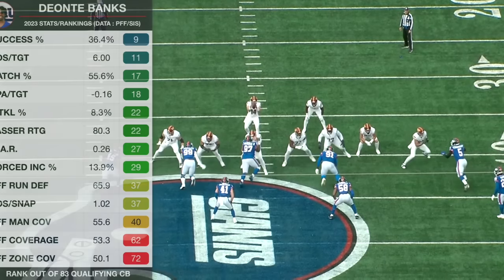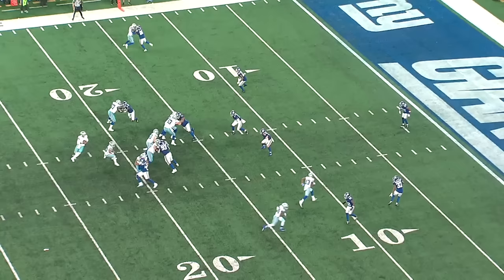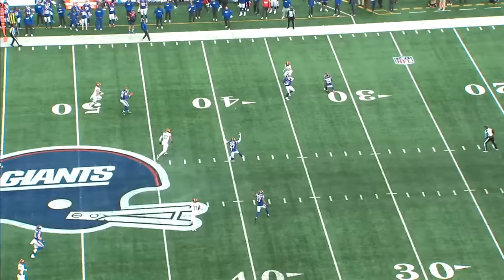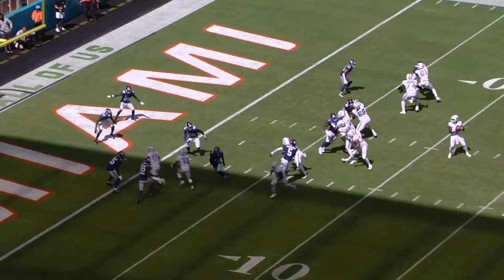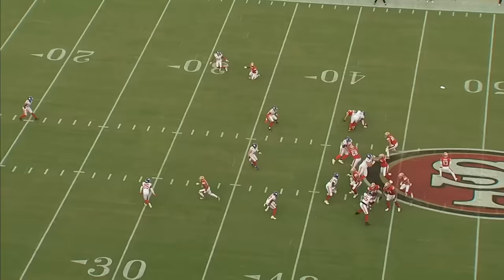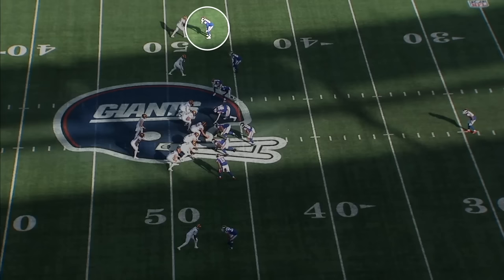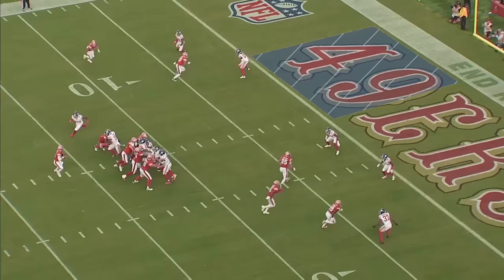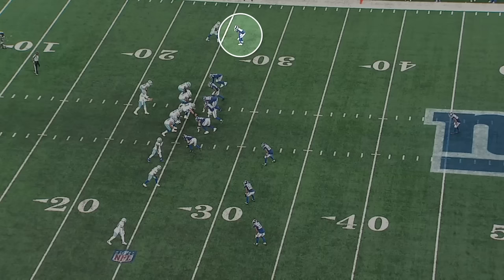Giants CB Deonte Banks was a PERFECT Addition to their Defense: Film Breakdown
In this film breakdown, we take a look at New York Giants rookie CB Deonte Banks, who was drafted 25th overall this past April. He was drafted so highly because of his excellent man coverage skills, something that Wink Martindale does very often with the Giants defense. So far, he's only been beat a few times, and has only given up 2 touchdowns, on really good plays by the QB. He plays multiple press techniques very well, and is appears to be on the trajectory of becoming an elite press man corner.